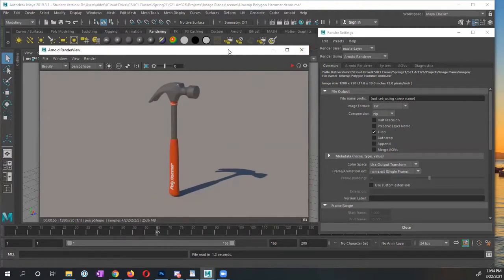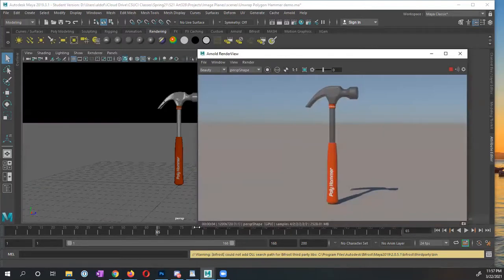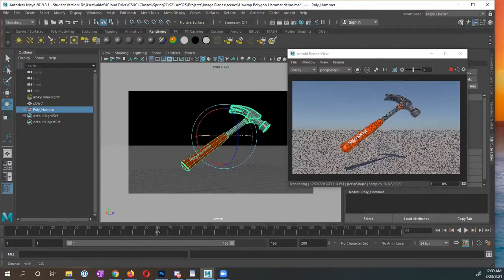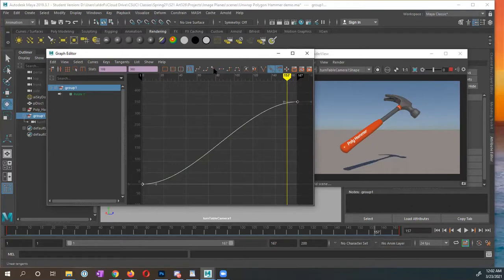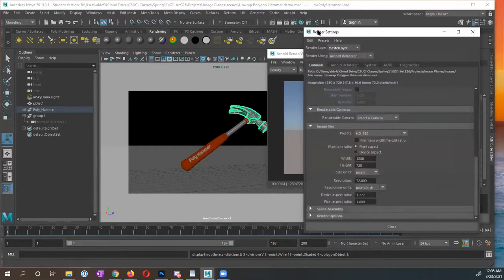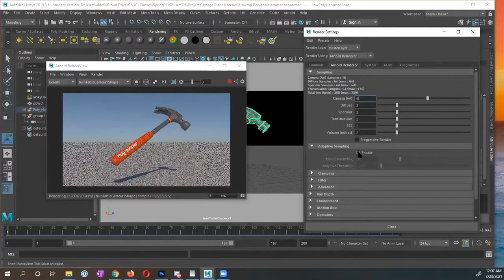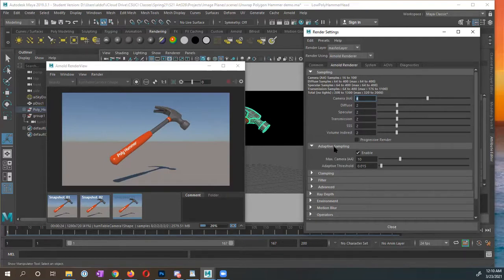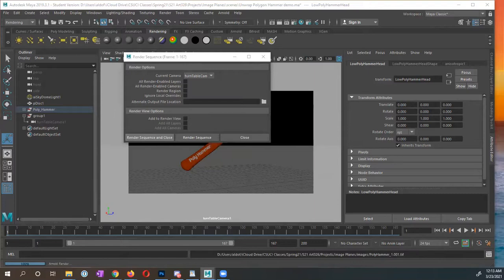Create Turnaround Camera and Arnold Rendering in Autodesk Maya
In this video, I present how to create a turnaround camera in Autodesk Maya. I also discuss Arnold Rendering, settings, and considerations between using CPU and GPU with Arnold.